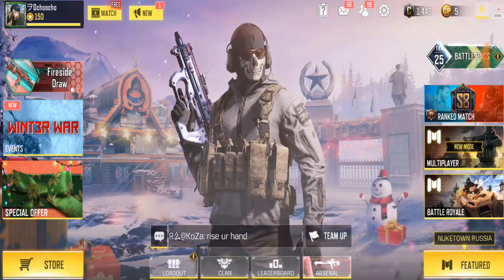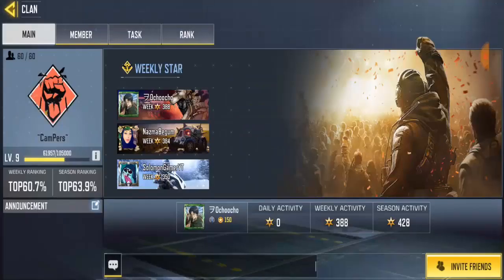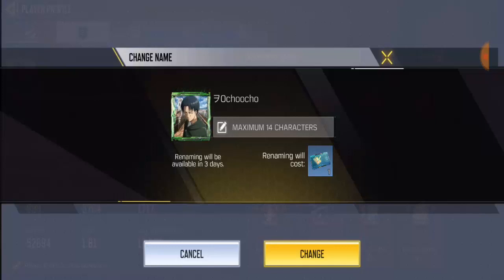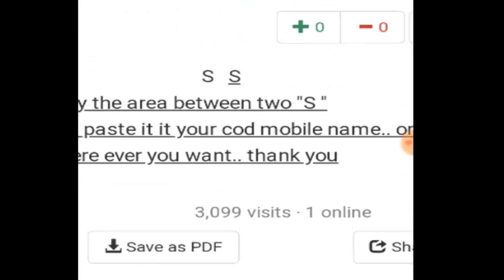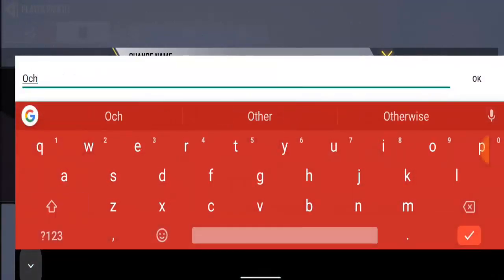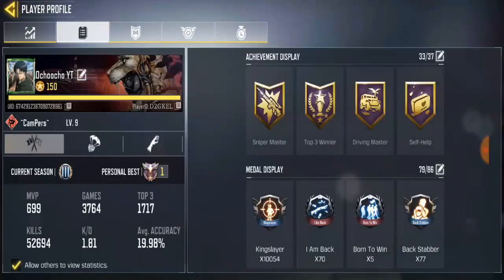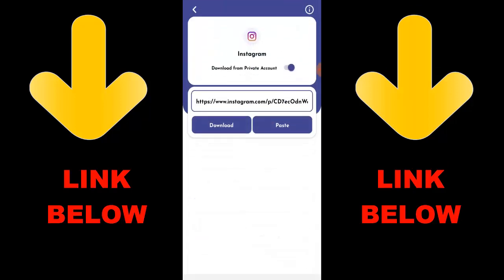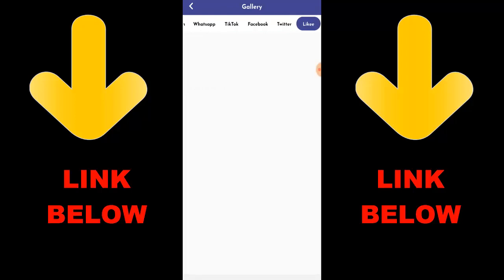How To Add Space In Your Name On Call of Duty Mobile 2021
► OchoochogiftYT
Random Videos